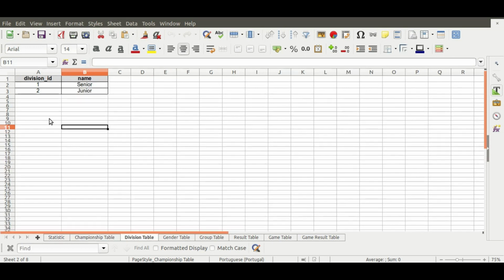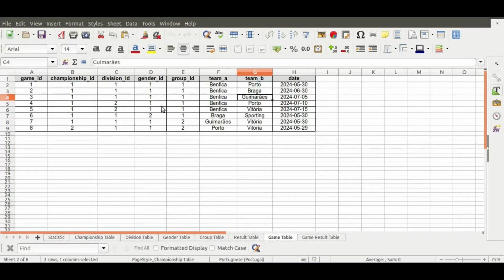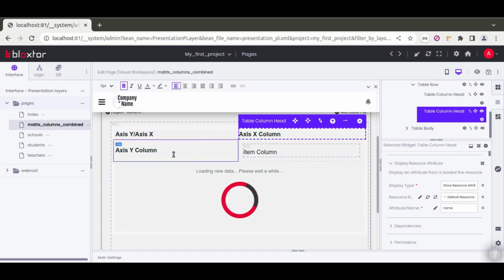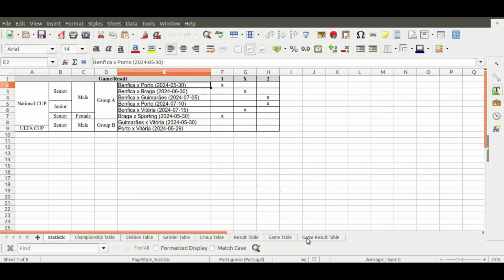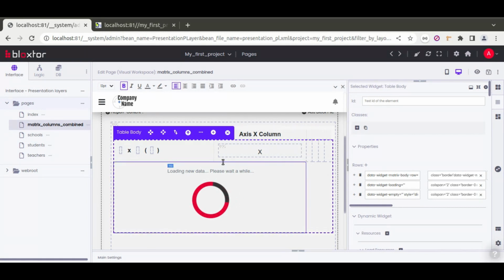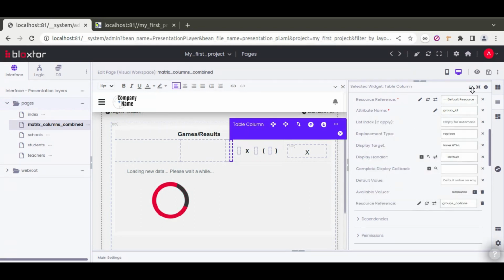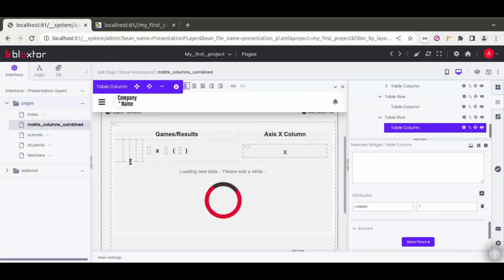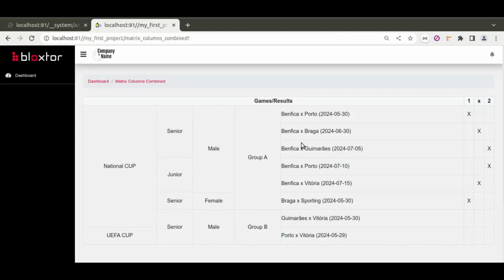Bloxtor - Simple Lesson 18.5 - Create page with matrix board to list records inside of categories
This video demonstrates how to create a matrix chart that shows a list of games from a sport, grouped by categories and subcategories. Something like soccer games that belong to a championship, division, group, gender, etc...